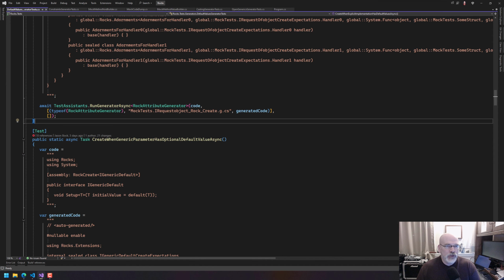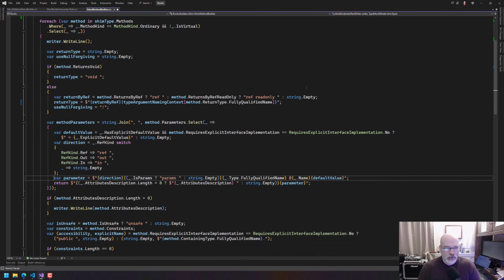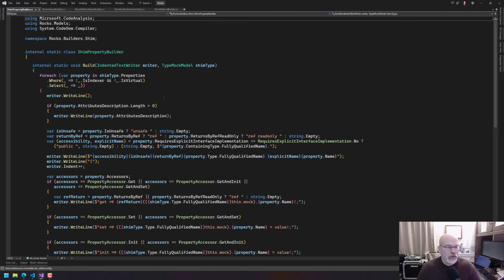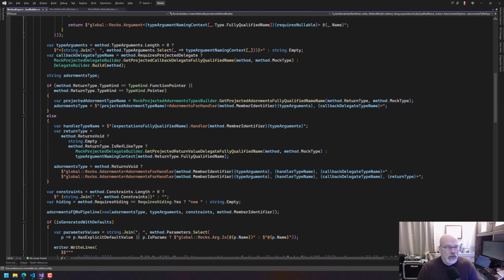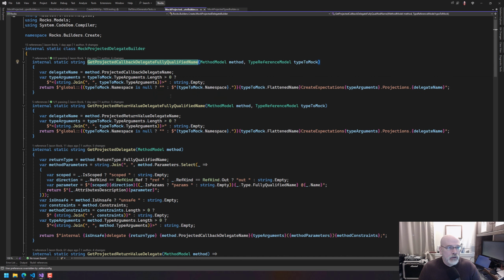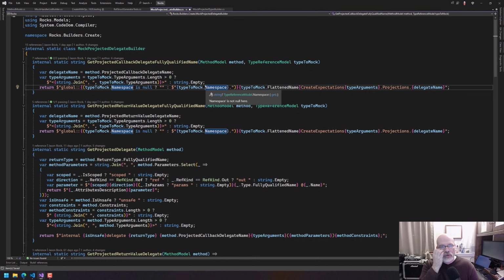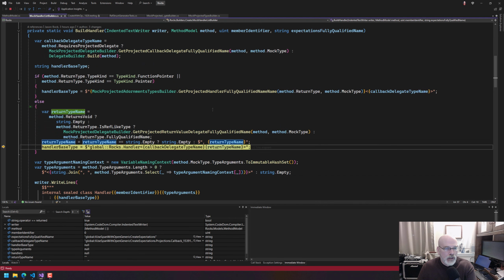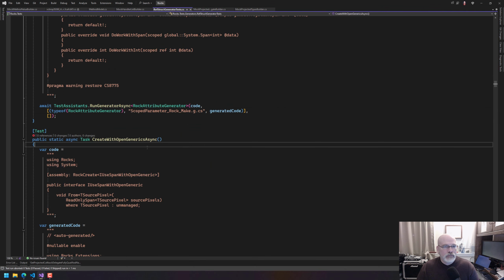FreeCodeSession - Episode 542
In this episode, I tackle more issues with open generics, I figure out how to make shims work with open generics, I quickly fix expectation methods with default values, I move onto projected types, I get very confused, and I finally realize my mistake.